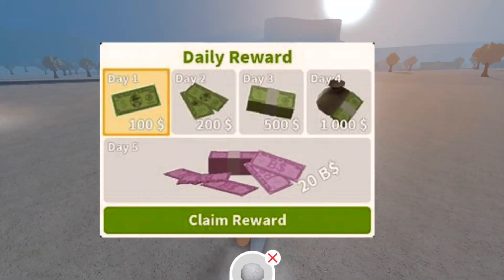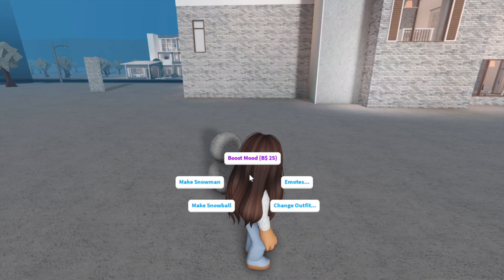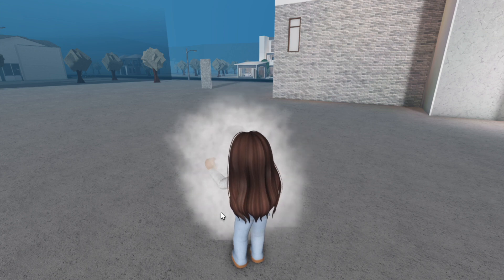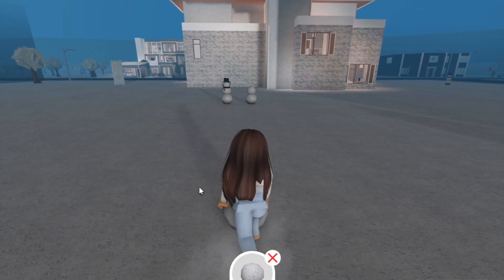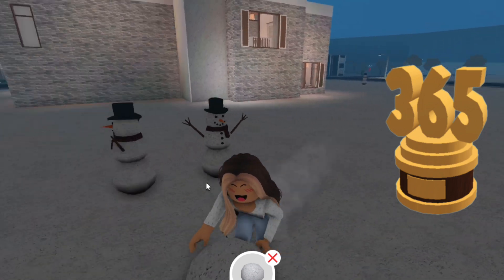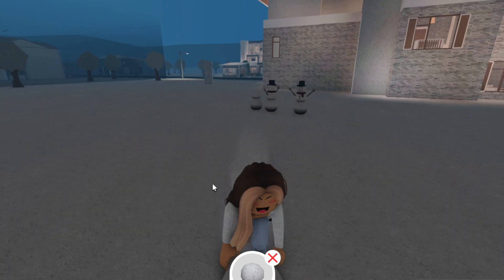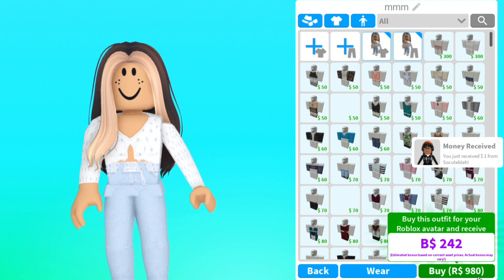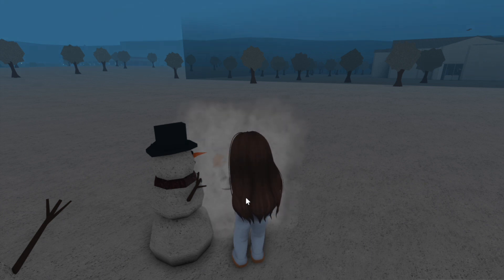HOW TO GET BLOCKBUX FAST AND FOR FREE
Hello everyone welcome back! Today im going to show you how to get blockbux for free!